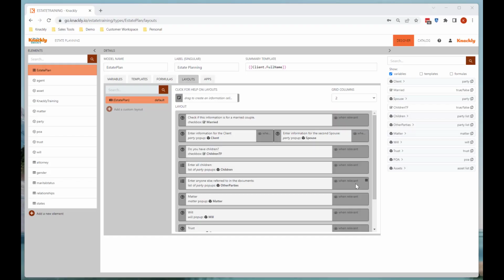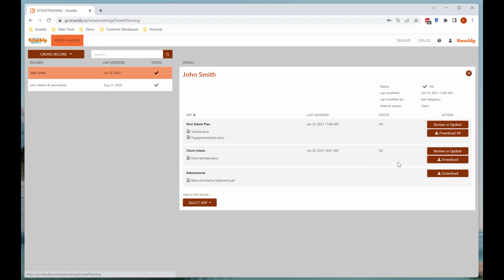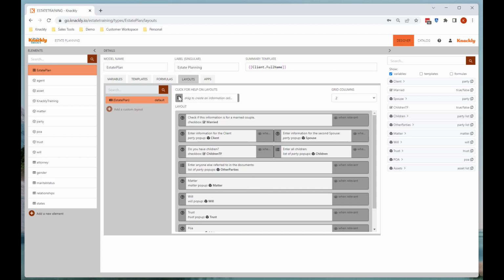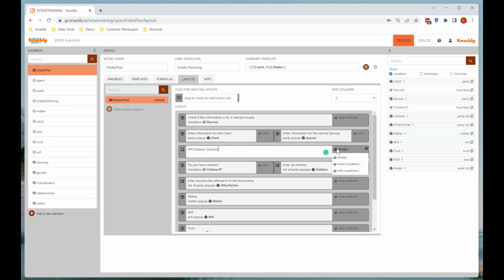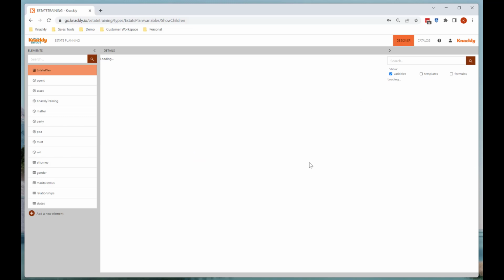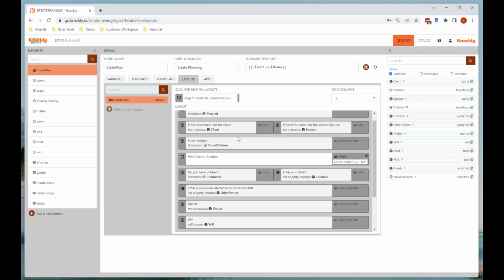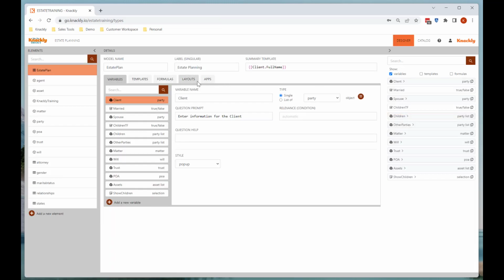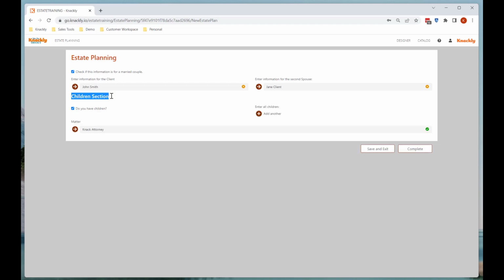Knackly - Working with Conditions in Layouts